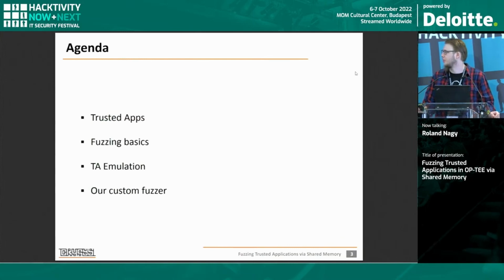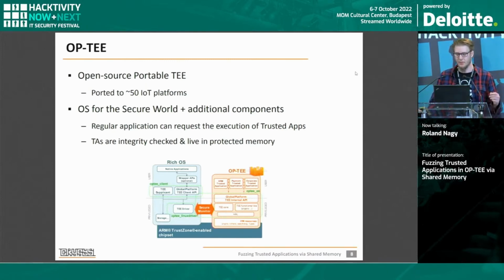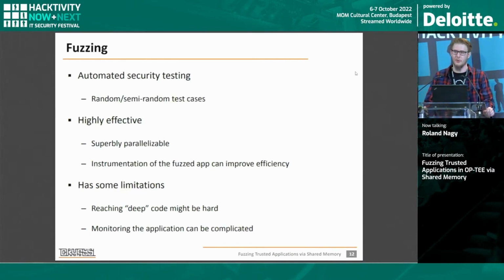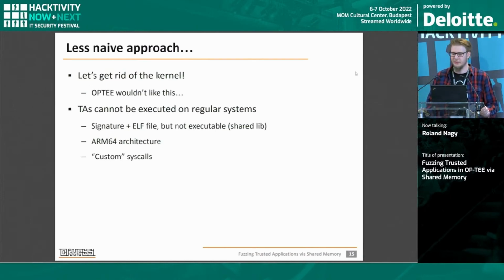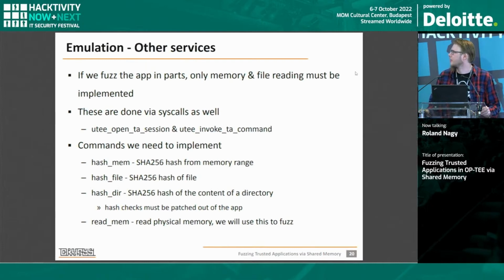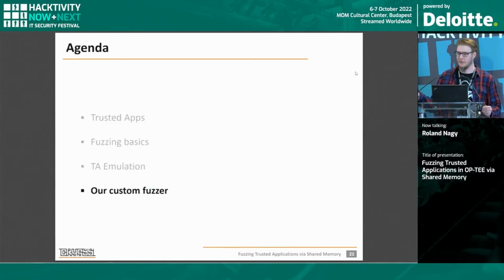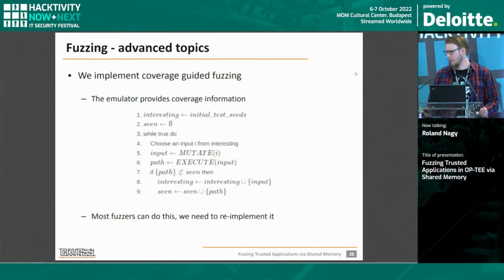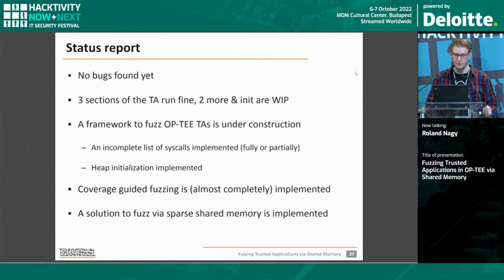Hacktivity2022 // Fuzzing Trusted Applications in OP-TEE via Shared Memory by Roland Nagy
Our work has two main contributions: First, we developed a framework that can be used to emulate and fuzz TAs in OP-TEE, a popular, open and protable TEE implementation. Second, we developed a method to overcome difficulties of fuzzing applications that take their inputs from shared memory. Our work was inspired by a previous Hacktivity talk, where it was shown that emulators can be used to execute TAs and it is possible to connect such an emulator with a fuzzer. We extended this work to a degree that allows for emulating real-world TAs in OP-TEE that extensively use library functions and services provided by the trusted OS. We demonstarte the usage of our framework by fuzzing a security critical TA that we developed for the purpose of rootkit detection on embedded devices. This TA inspects the memory snapshot of the rich OS (which is Linux in our case), and tries to find anomalies in kernel data structures that could be caused by the presence of a rootkit. We fuzz this TA by providing input to it via its memory read function. However, in order to minimize the amount of irrelevant inputs, we developed a custom input mutation method that takes into account prior knowledge about the kernel data structures expected by tested TA.